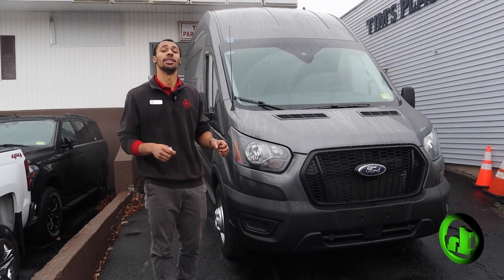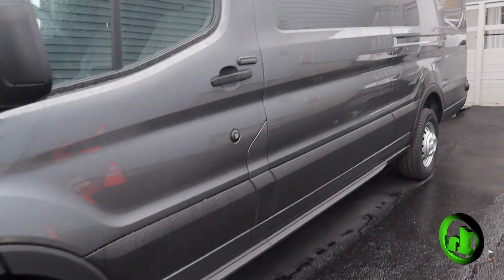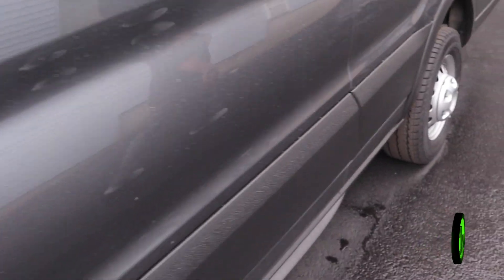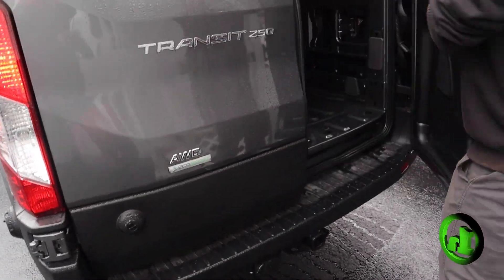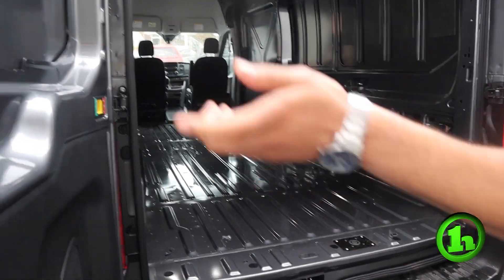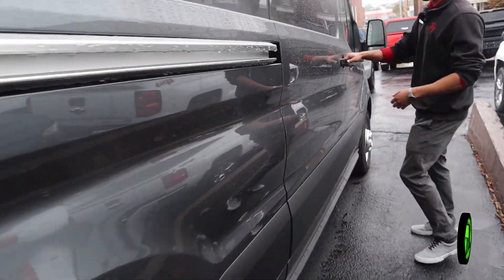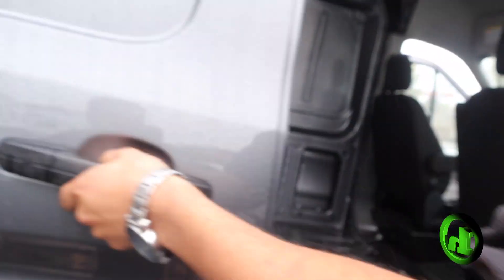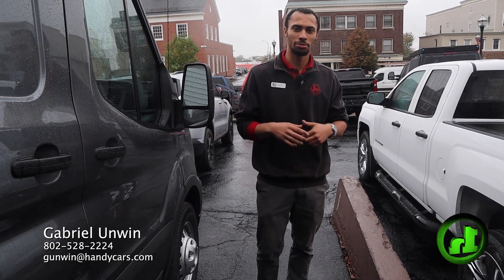2023 Ford Transit-250 - Gabriel Unwin